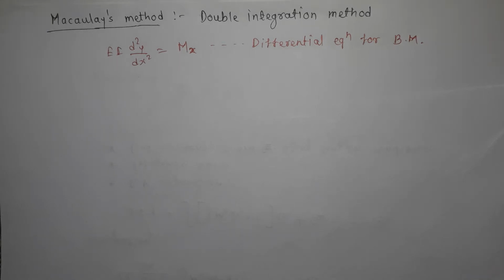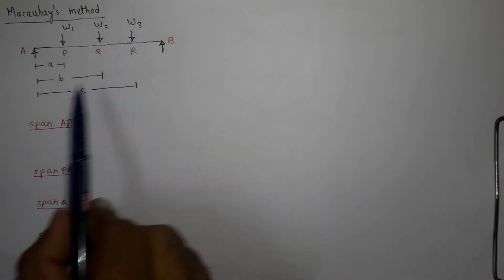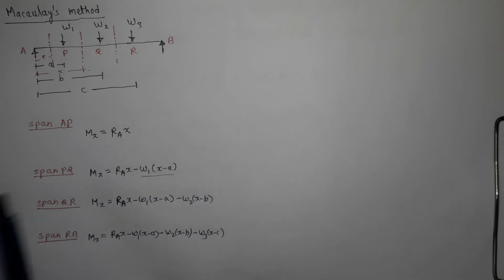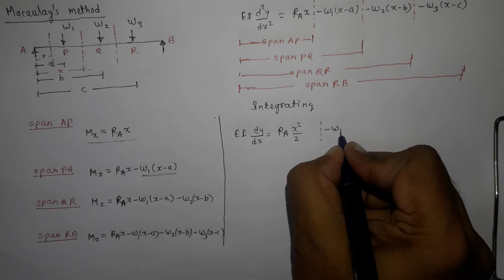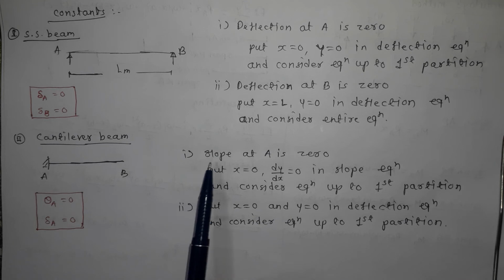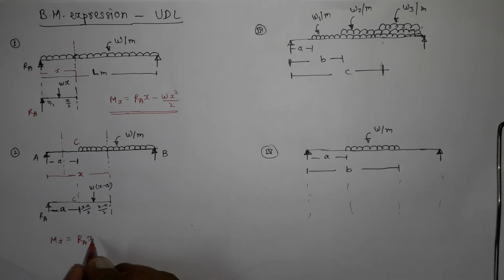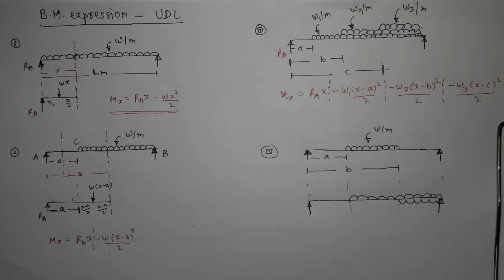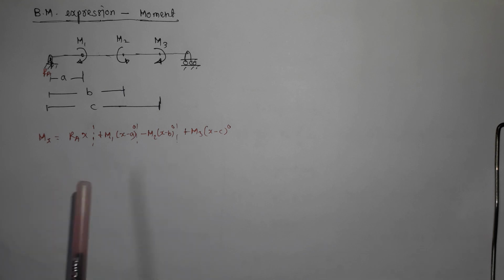Macaulay's method - part 1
Macaulay's method also called  as double integration method has been completely discussed  in this video
 How to write BM expression for point  load, udl,  and also when a moment is acting on the beam every point is covered.